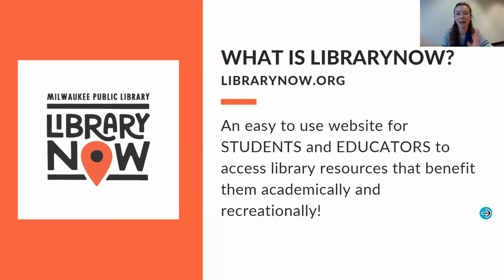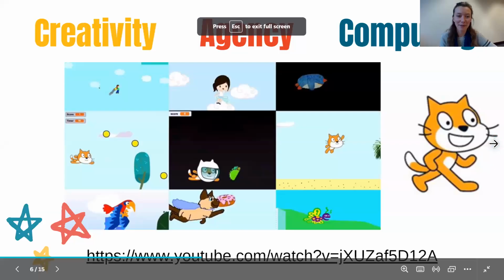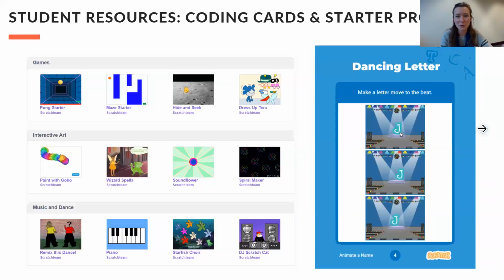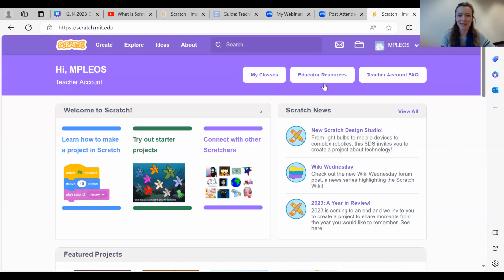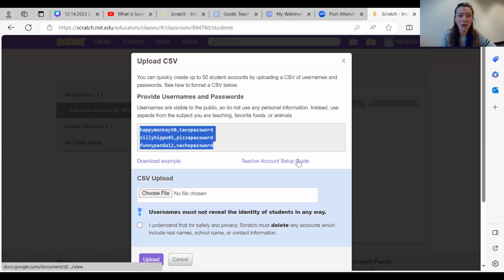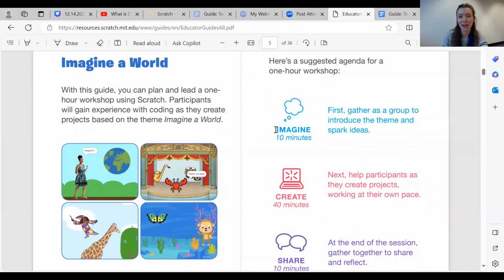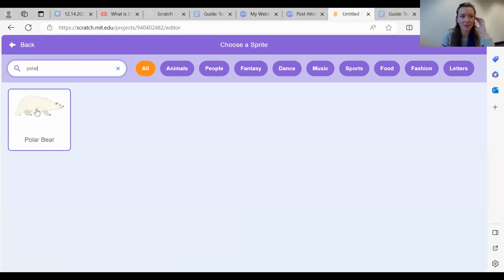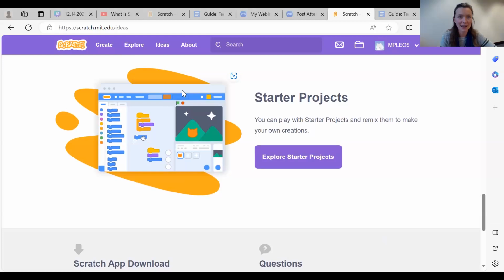Get Animated This School Year with Scratch!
Introduce your students to the largest online coding community for children, Scratch, through MPL's LibraryNow. In this session, we explore educator resources, how to create a class, starter projects, activity guides, interactive stories, and animation games that can spark creativity and collaboration.